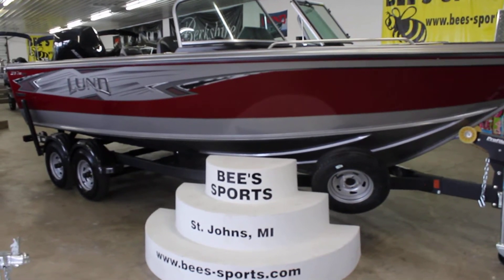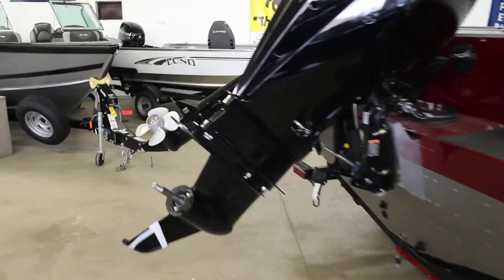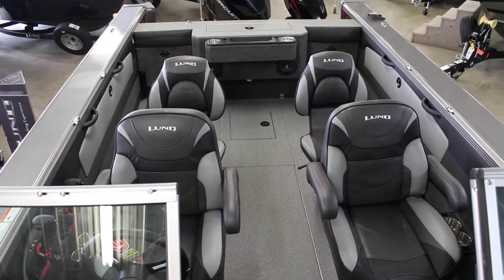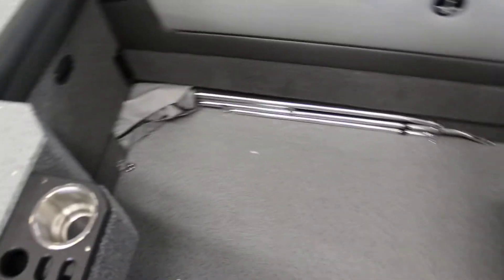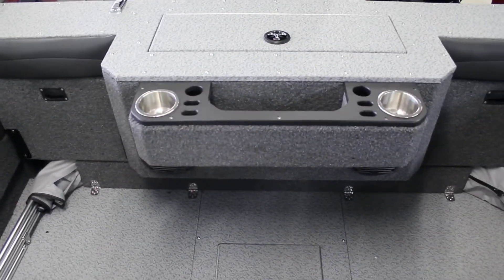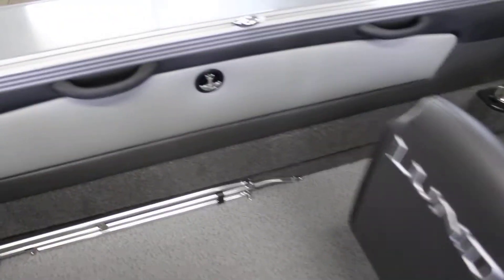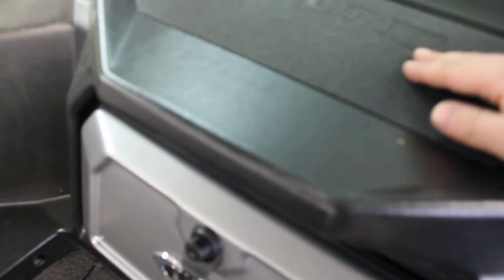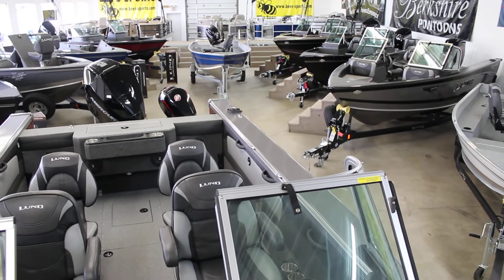2019 Lund 2075 Tyee Magnum